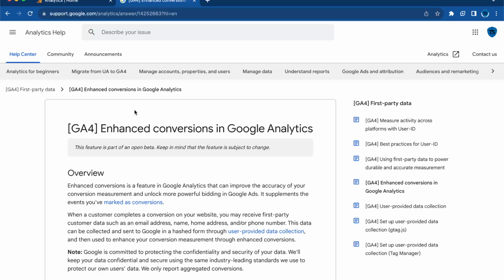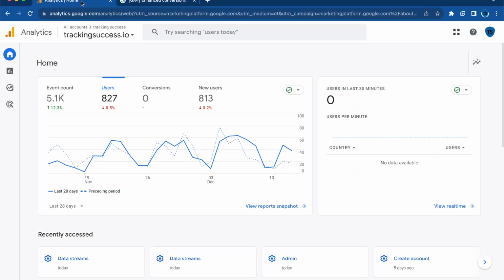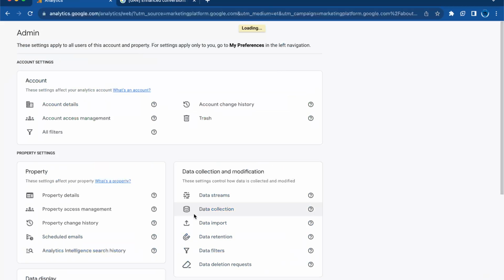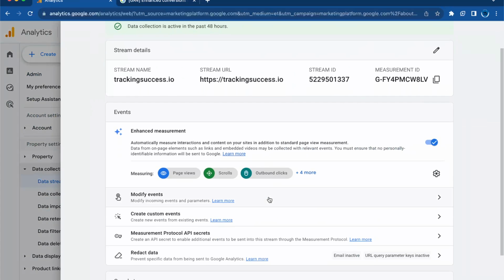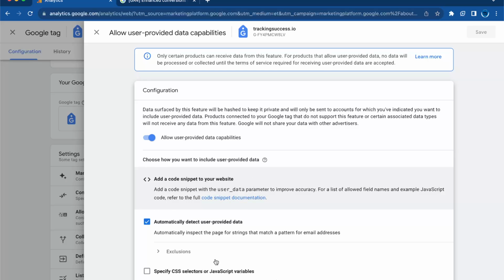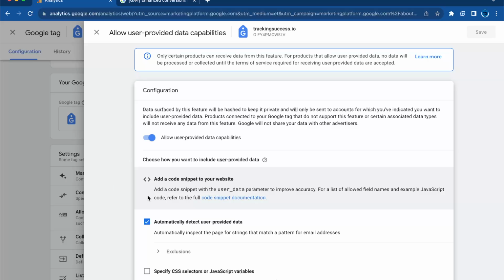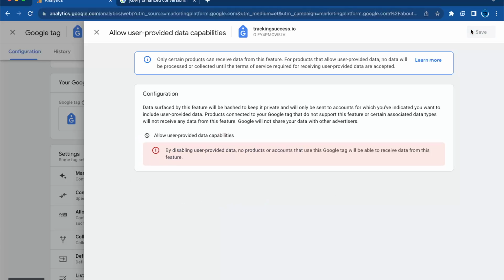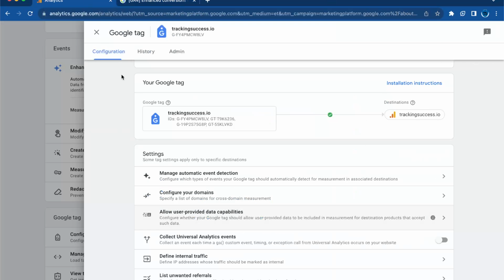GA4 Enhanced Conversions Update: Turn Off Collection of First Party (hashed) Data Now!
🔐 Master the latest GA4 Enhanced Conversions Update! Learn to quickly turn off the collection of First Party (hashed) Data with our straightforward guide. Perfect for those keen to maintain user privacy and comply with data protection laws.

Step-by-Step Guide:
-Access Google Tag Settings: Navigate to GA4 Admin or visit tagmanager.google.com.
-User Data Capabilities: Disable 'Allow user-provided data capabilities' to halt the collection of hashed personal identifiers.
-Automatic Data Detection: Turn off 'Automatically detect user-provided data' to prevent scraping of personal data from web pages.

🔔 Stay ahead in digital analytics by activating notifications for our channel - never miss an update!

Remember, protecting user data is not just a legal requirement; it's a commitment to your audience's trust and security.